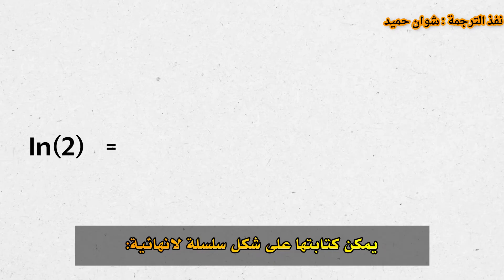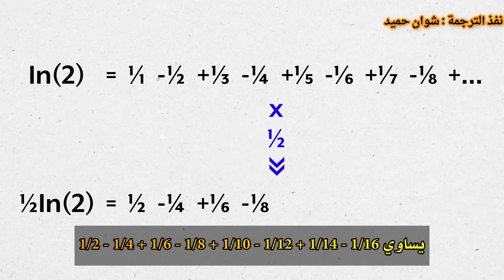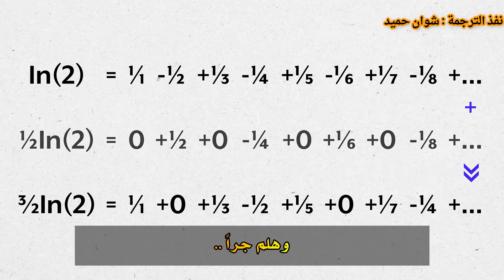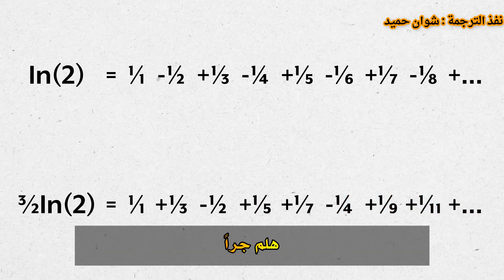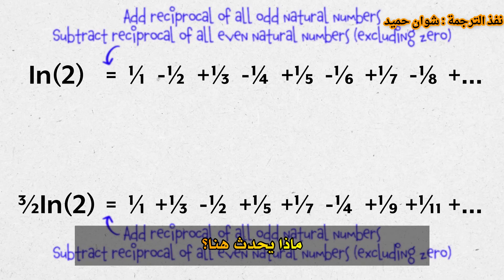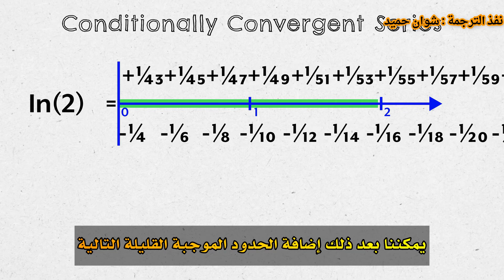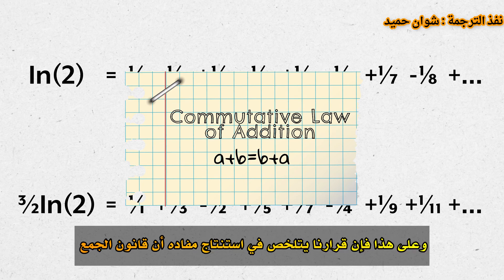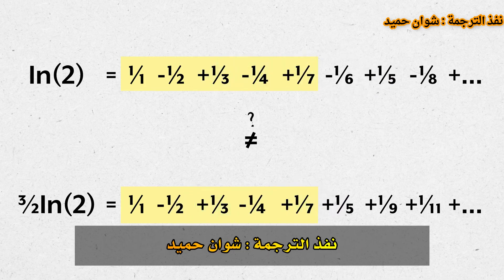مفارقة إعادة الترتيب لحدسية ريمان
تُظهر نظرية إعادة ترتيب حدسية ريمان أنه في إعادة ترتيب حدود سلسلة لانهائية متقاربة شرطياً، يمكنك تغيير مجموع المتسلسلة ليمثل أي عدد حقيقية أو متباعدة